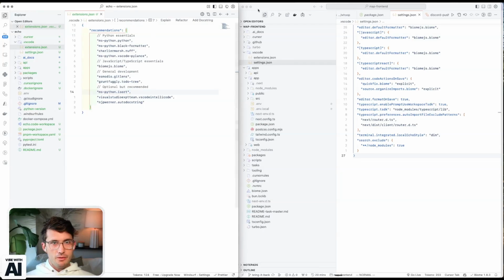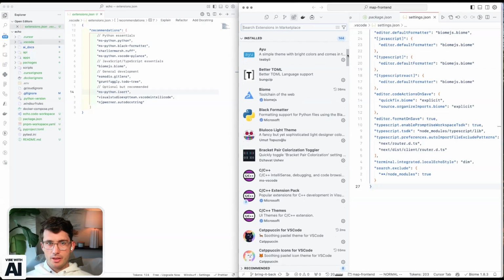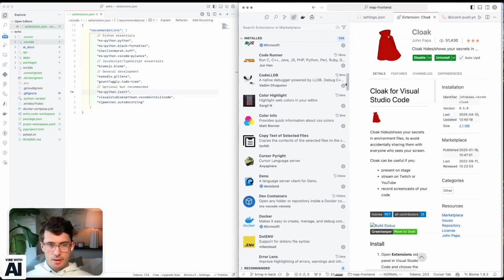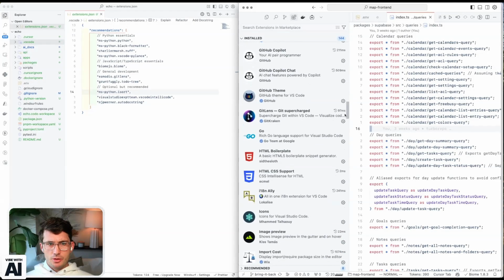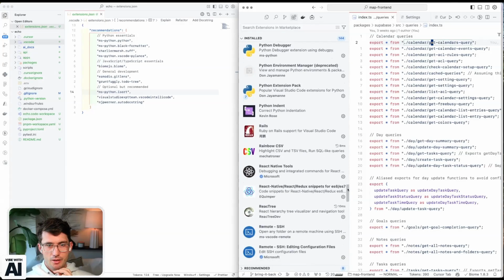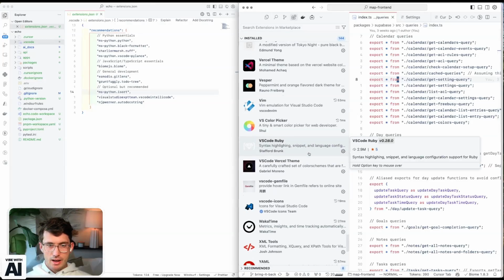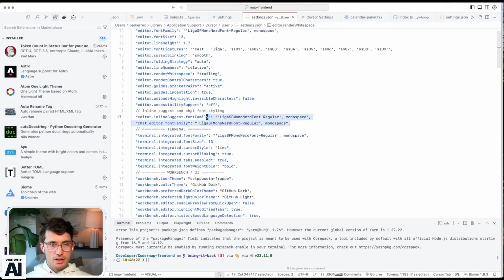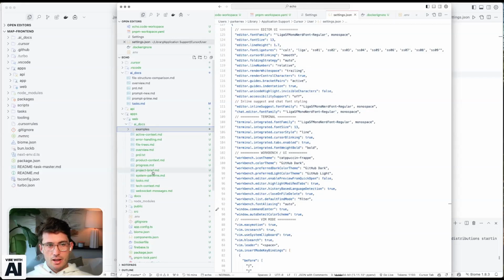These Cursor Extensions Took Me From Debugging to Deploying